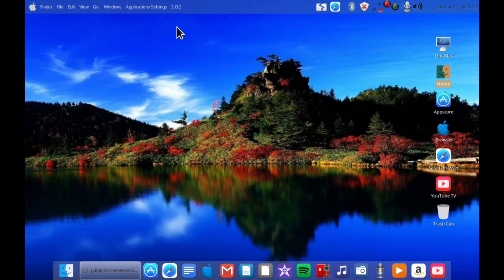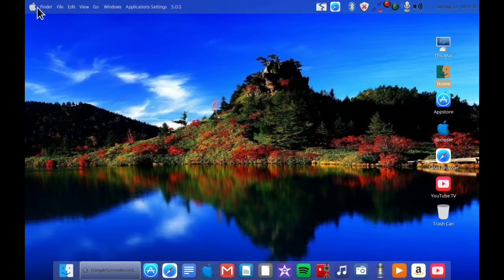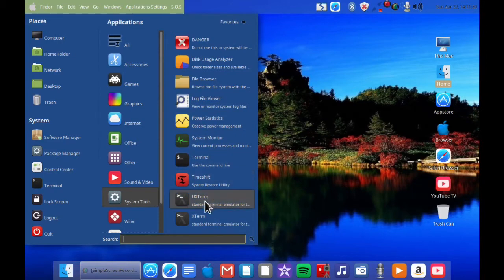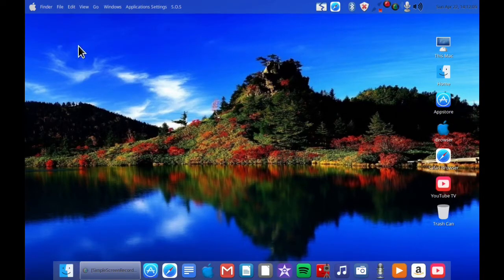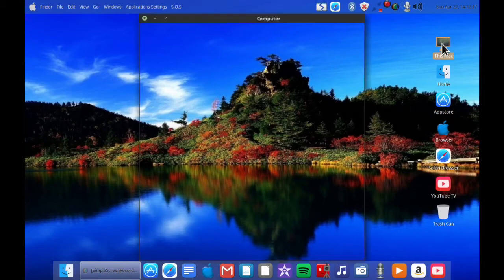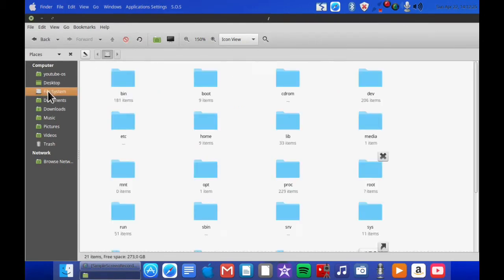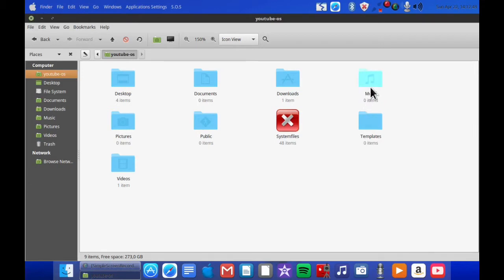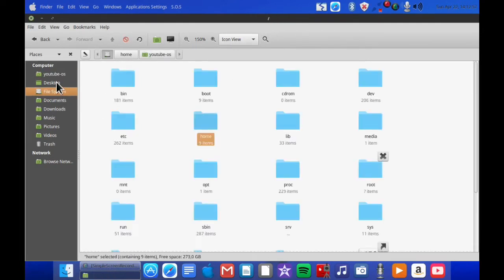iMAC OS Linux Distro : Inside look - How to partition / install/fix /and bootanimation fix Update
This Distro was created for those on Older MacBooks and iMac's on old Apple software , so they can have a system that looks like it and also get security updates  , so they can still use the device but don't have to give up on the OS look and feels.

Even do it's not exactly the real thing , it sure works great for a Apple user like myself and I just can say , try it and tell me again.

Kodi and all the good stuff is included.

In this video a complete show off of the Linux iMac OS L desktop that was saved into a live Distro (DvD) or USB bootable -that you can run on almost very laptop or pc out there ..

Also tips and fixes you might need after a installation or update upgrade ..

You will learn the complete thing so make sure not to skip , like what you see ? Then take the time to watch the video ..

If this video was helpfull

SHARE and Leave a LIKE for the VIDEO if you download this DISTRO !

Video Channel48(c)2018
Thanks to SystemBack Linux Mint and Devian Art (MickeyMike icon maker)
Mod by Puck Darlington 🖐😎